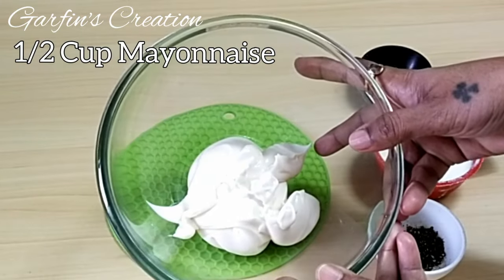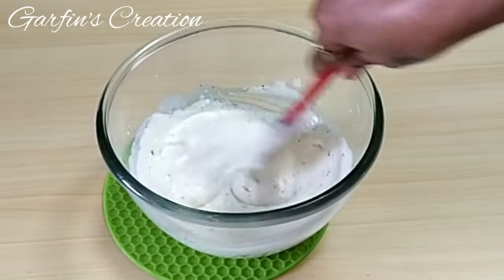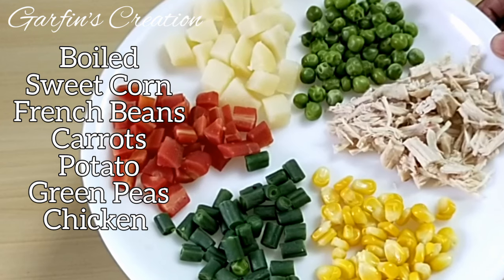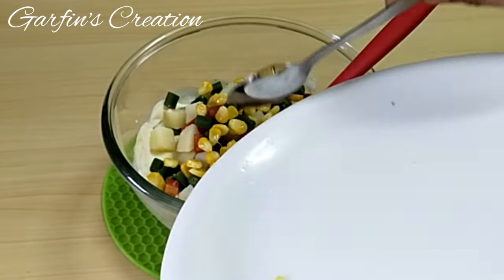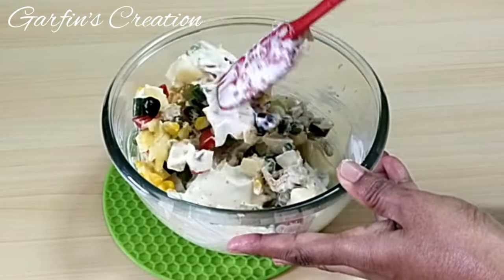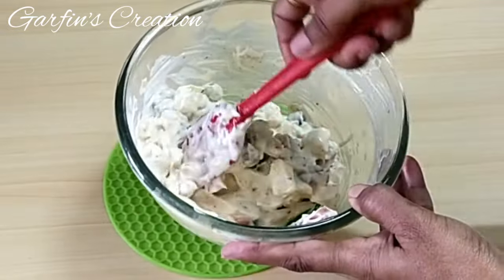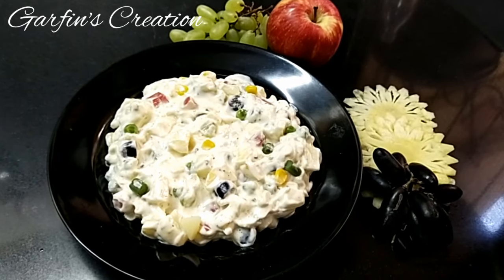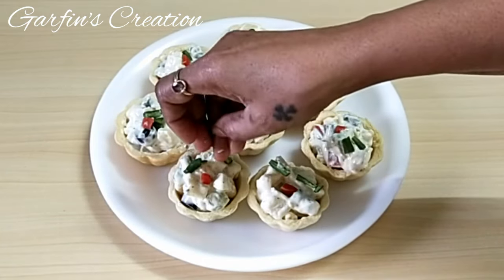Fruity Chicken Salad in Tarts | Easy Salad Recipe for Parties | Salad for Sandwich, Tarts & Rolls🥗🥪🥙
Hi
Welcome Here

Ingredients: (1 cup = 200 ml)
½ Cup Mayonnaise
½ Cup Fresh Cream (Amul Fresh Cream)
½ Tsp Salt
½ Tsp Pepper Powder
½ Tsp Mustard Sauce (can use Chipotle/Tomato Sauce too)
¼ Tsp Sugar powder
1 Medium size Potato- Boiled & dices
3 to 4 Fresh Beans- Boiled & dices
1 Carrot- Boiled & dices
¼ Cup Green Peas- Boiled & dices
½ Cup Chicken- Boiled & Shredded
¼ Cup Sweet Corn- Boiled
¼ Cup Black Grapes- chopped
¼ Cup Green Grapes- chopped
¼ Cup Pineapple Pieces
1 Apple- chopped

Mix all and serve or chill in fridge. Remains good for 1 Day due to fresh Cream used.
Can be used as Salads, in Tarts, canapes or sandwiches too.

Amazon Purchase link:
Fried Basket 60 Pieces (235 Grams)
Canapes 50 Pieces
Aluminum Tart Mould for Oven, Set of 6 Pieces, 7 cm by 2.5 cm